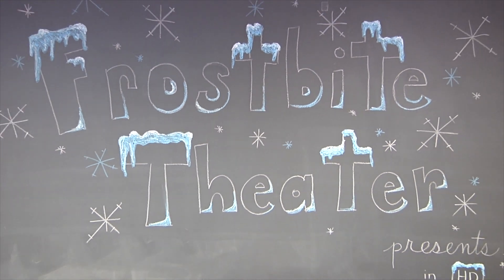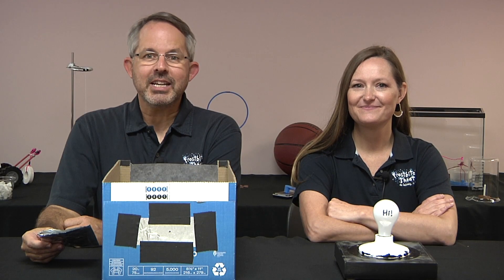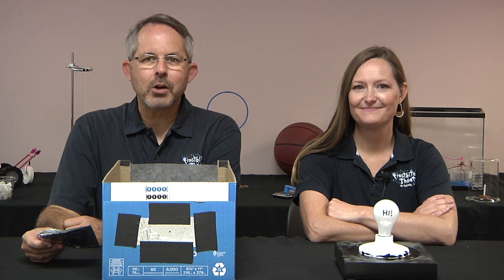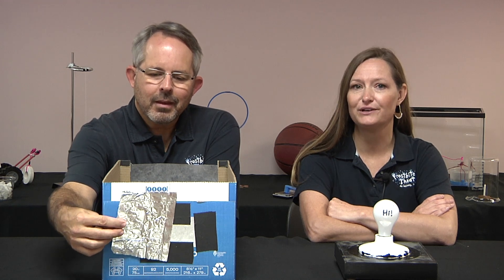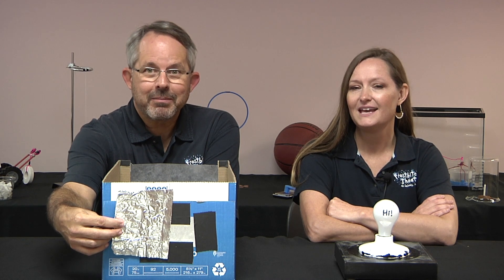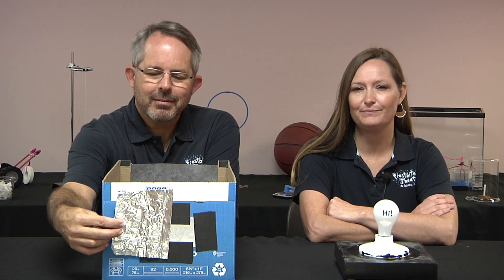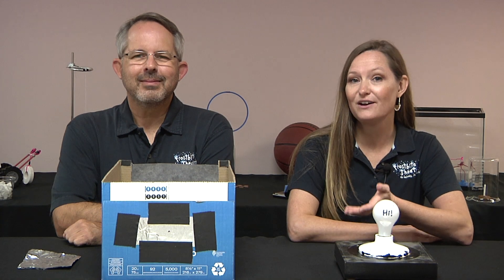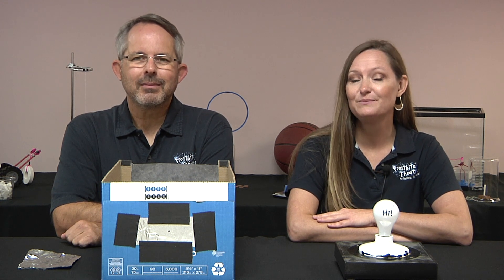Here's a Question! - Image from Half a Pinhole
The image of a lightbulb is projected onto the back of a pinhole camera. The right half of the pinhole is then covered with a piece of aluminum foil. What happens to the image?